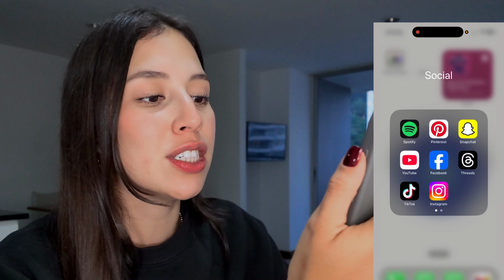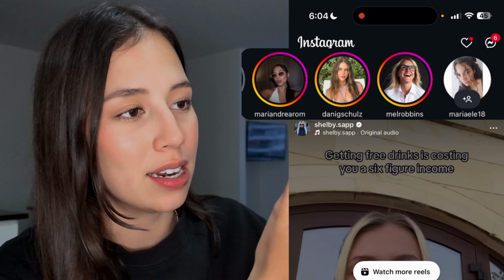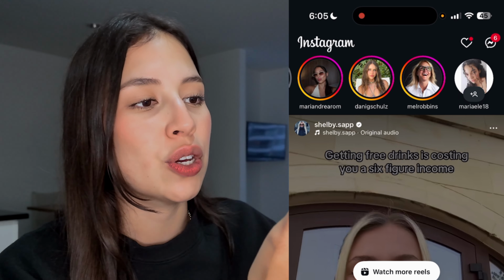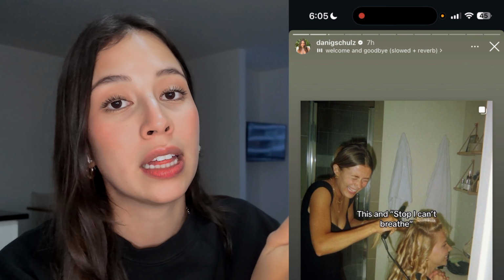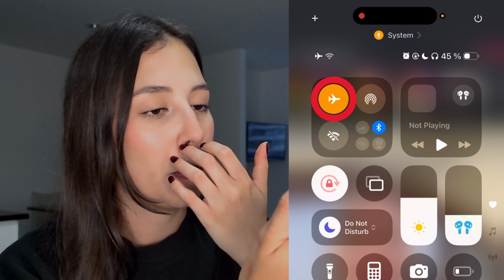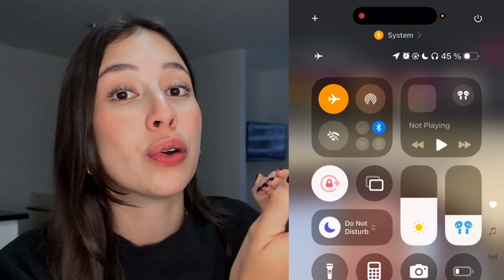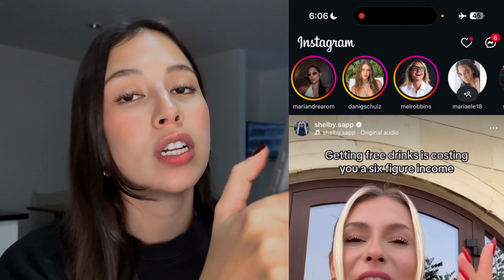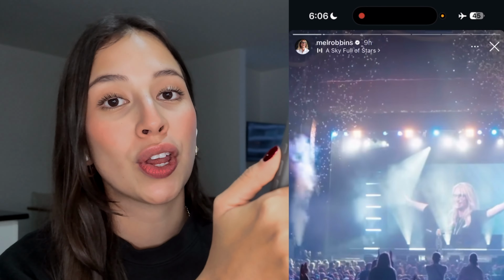How to View Instagram Stories Without Being Seen (Full Guide)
In this video, I’ll go over how to view Instagram Stories anonymously without the other person knowing you watched. You’ll learn how to watch Instagram Stories in secret using just the Instagram app and your phone’s Airplane Mode. This method is quick, free, and doesn’t need any third-party apps or shady tools. If you’ve ever wanted to check someone’s story without leaving a trace, this guide is for you.

Be sure to watch this video all the way as I cover each step to view Instagram Stories without getting caught. I’ll walk you through opening the profile, when to turn on Airplane Mode, and how to safely exit the app without being tracked. This method helps you stay private and hidden while still seeing the full story. It’s great for anyone who wants more control over how they use Instagram without showing up in someone’s viewer list.

Instagram Stories let people share quick photos and videos that vanish after 24 hours, but each view is tracked and saved. By using this trick, you can view Instagram Stories without being seen and avoid showing up in story insights. It works on both iPhone and Android, using just your device settings and the Instagram app. If you care about staying anonymous on Instagram, this video will help you do it the right way.

– Mari

Timeline:
0:00 - Introduction
0:11 - Open Instagram and Locate Stories
0:21 - Use Swipe Trick to Watch Stories Secretly
0:51 - Try Airplane Mode to Watch Offline
1:04 - Refresh and View Stories Without Being Seen
1:14 - Final Thoughts and Viewer Feedback Request